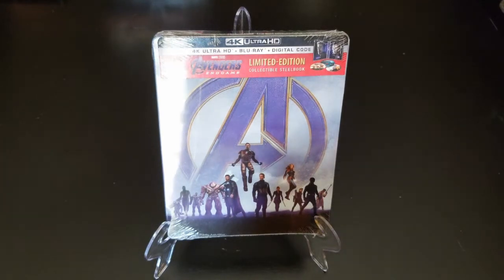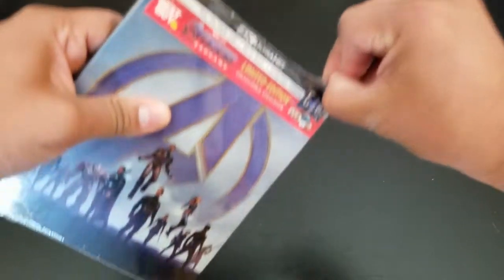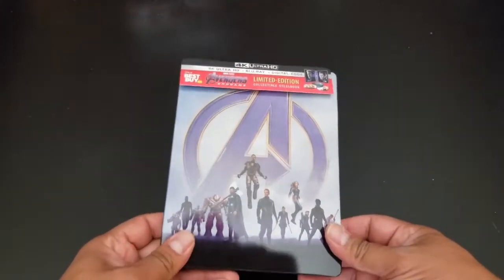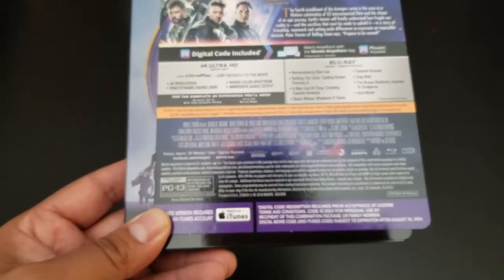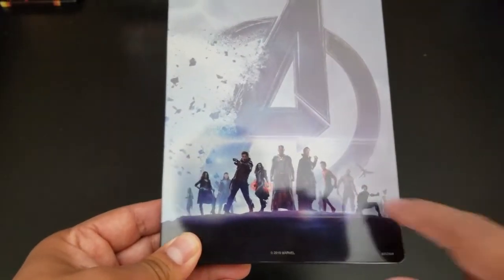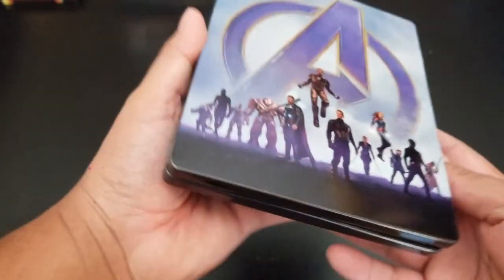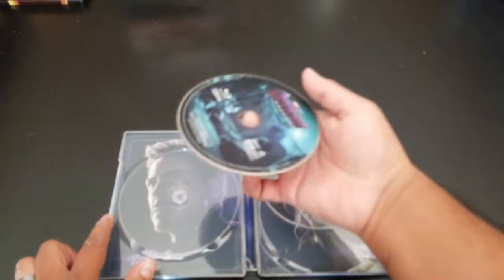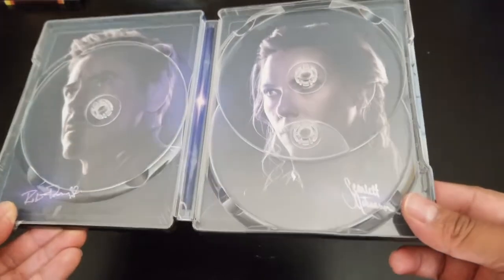Avengers Endgame steelbook unboxing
Hello all,

Bestbuy Exclusives: